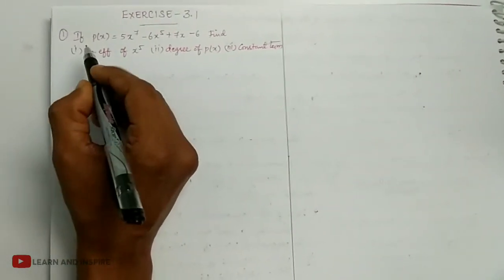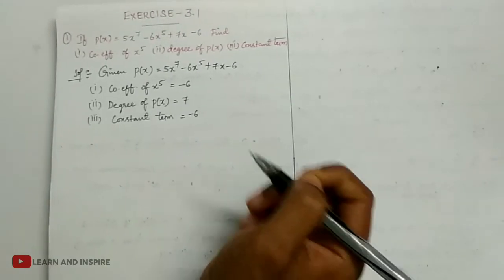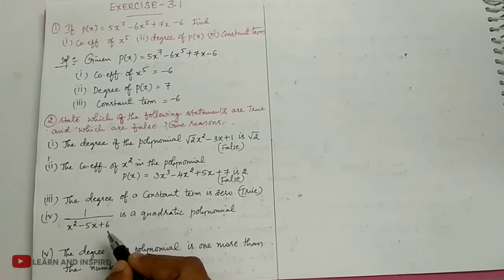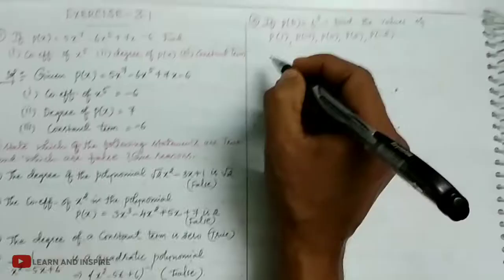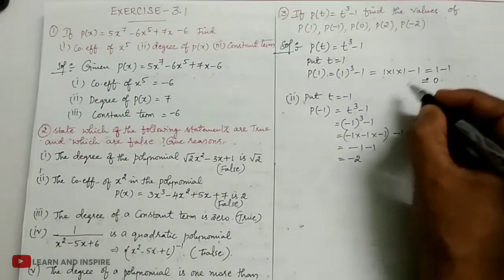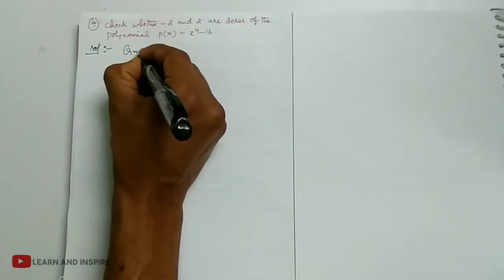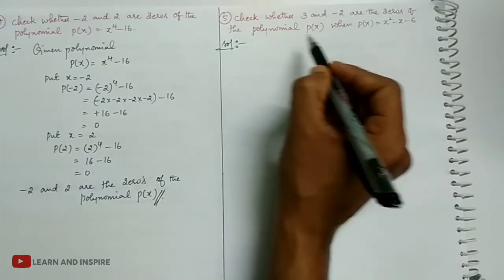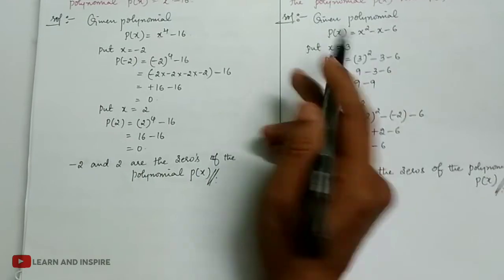Class 10 | chapter 3 | polynomials | exercise 3.1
class10